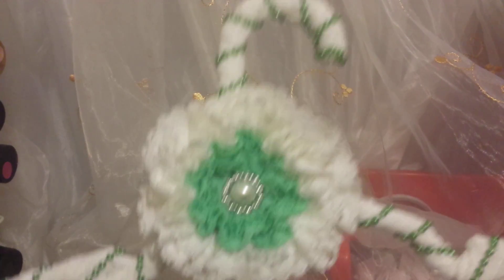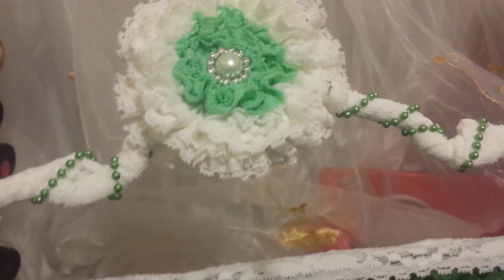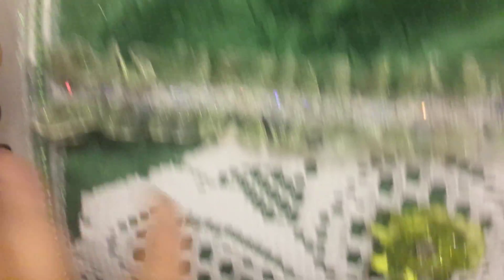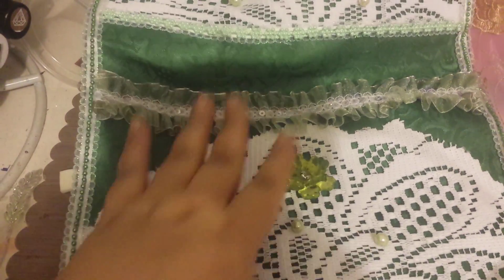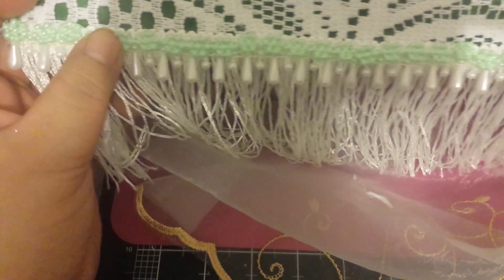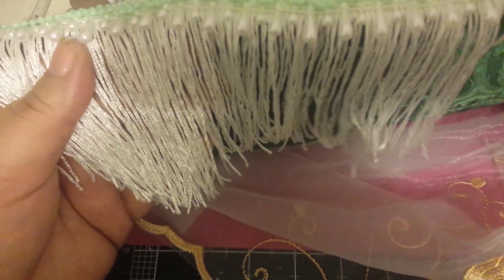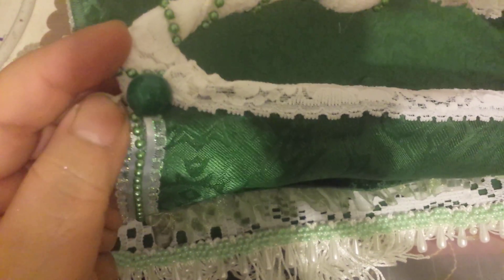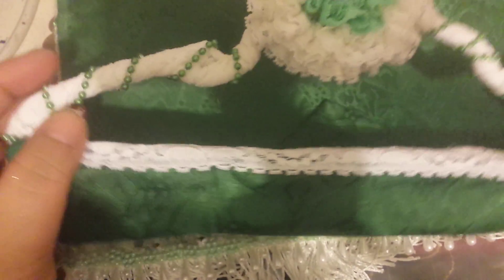Another mail hanger